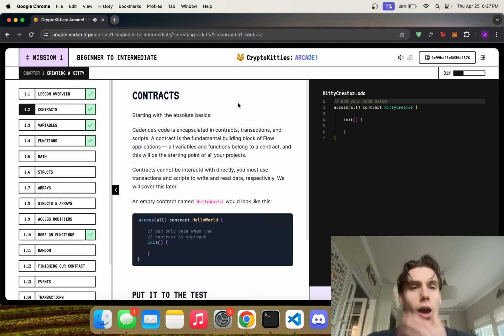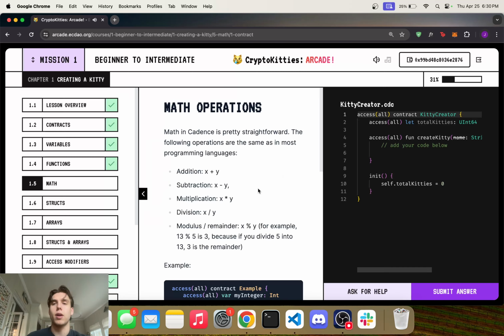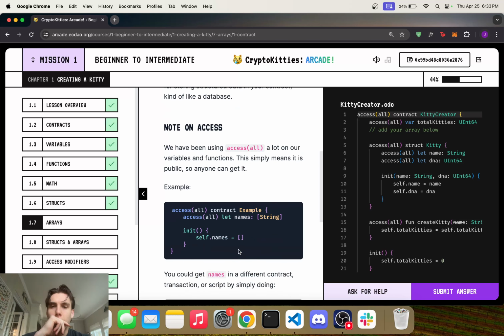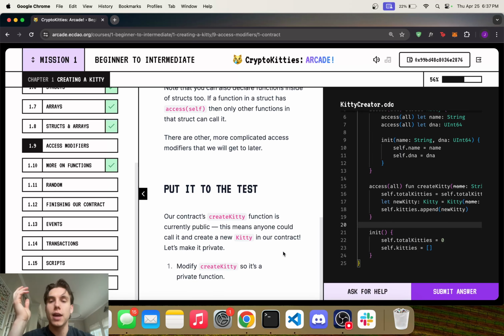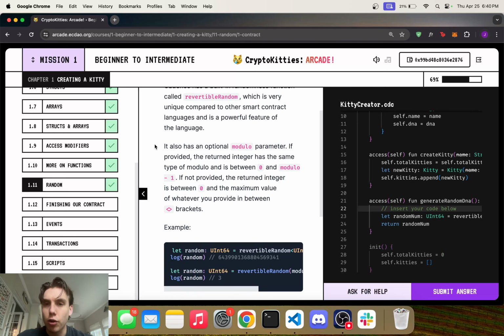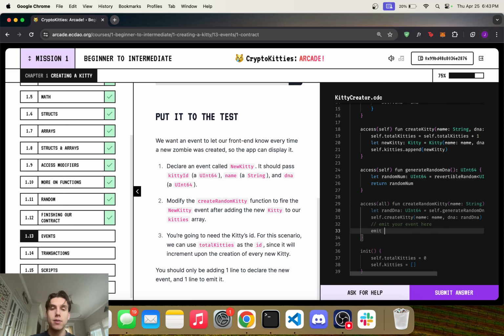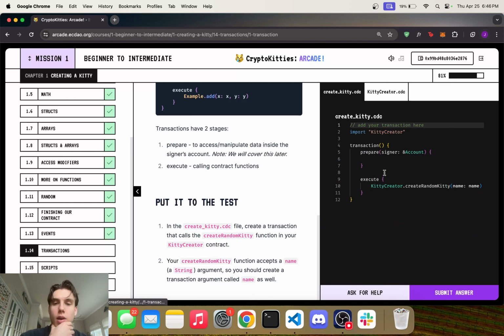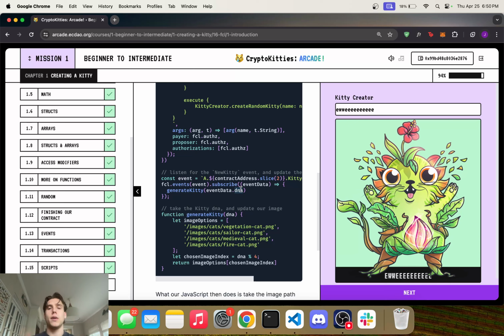CryptoKitties: Arcade! - Chapter 1 Walkthrough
CryptoKitties: Arcade! is a play-to-learn platform that teaches you Cadence, the smart contract language for the Flow blockchain. It is similar to and inspired by CryptoZombies, the most popular way to learn Solidity.

This video walks you through completing the first chapter of the Beginner to Intermediate course